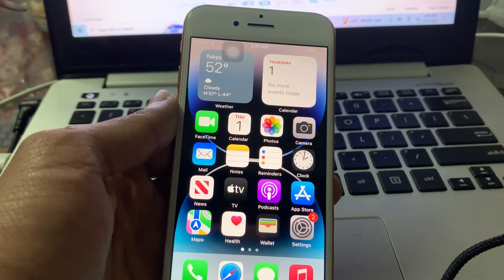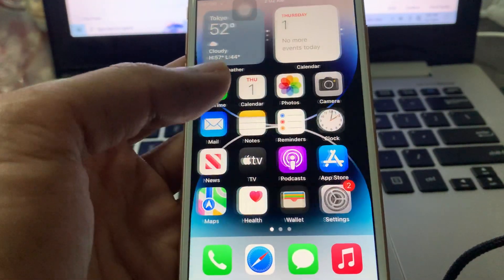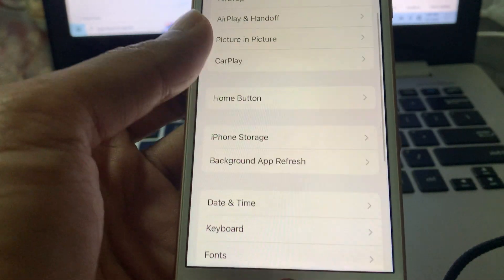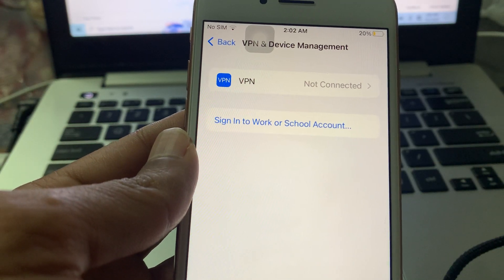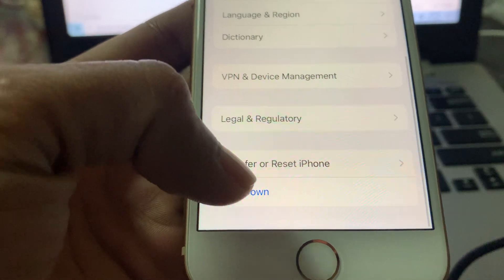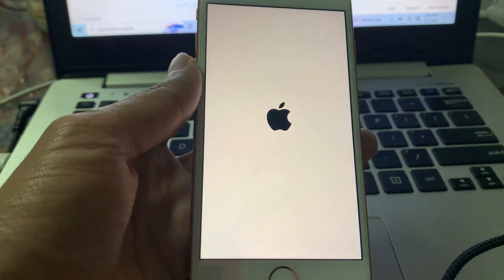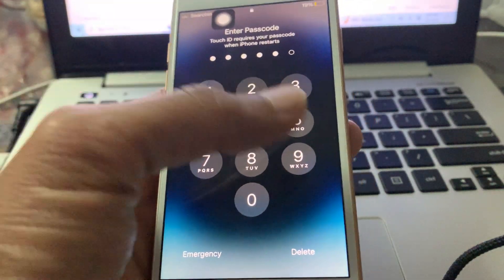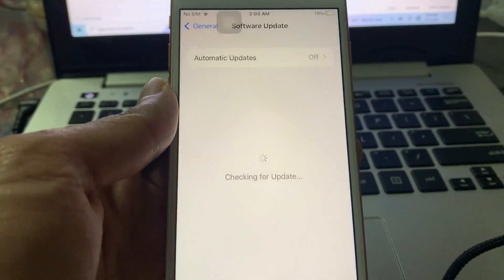How To Fix iOS 16.1.2 Update NOT Showing on iPhone & iPad